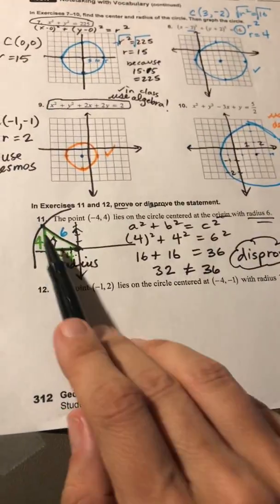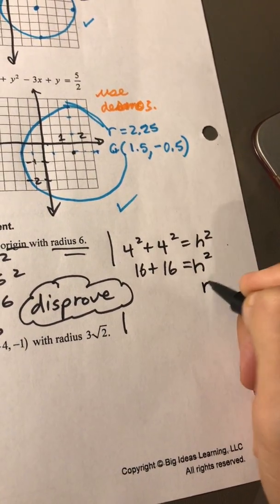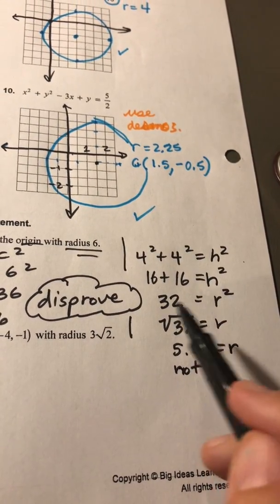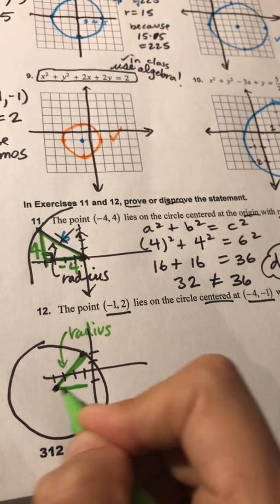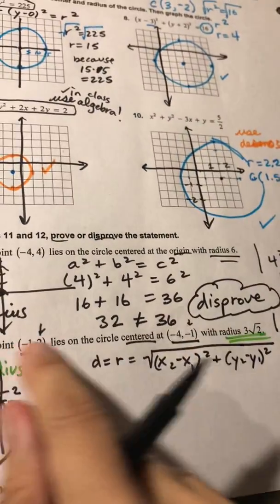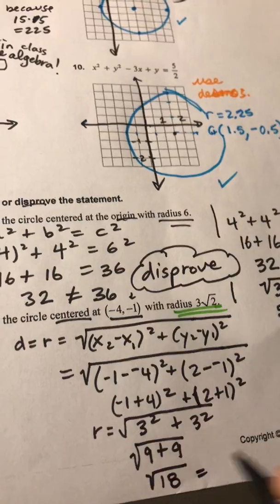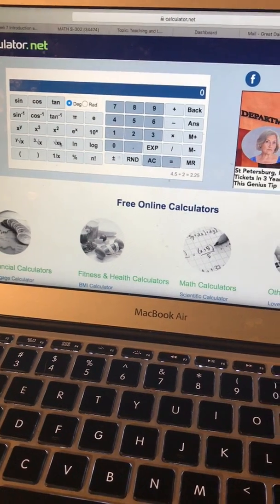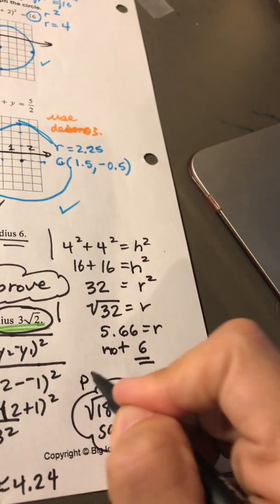HW2 CH12 V4